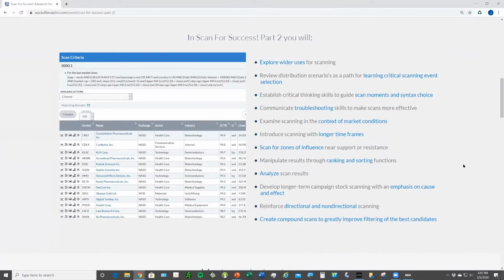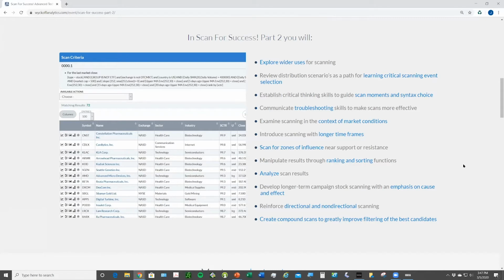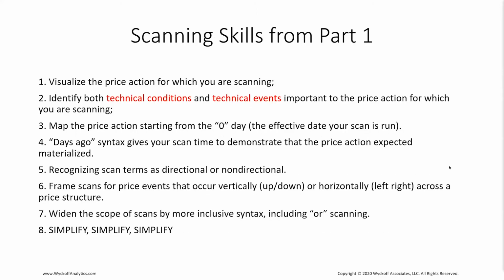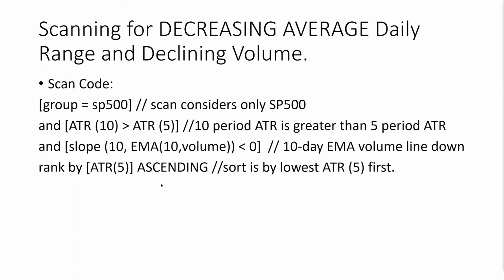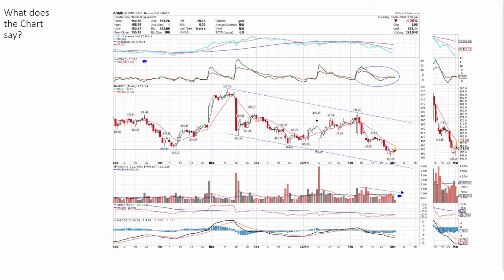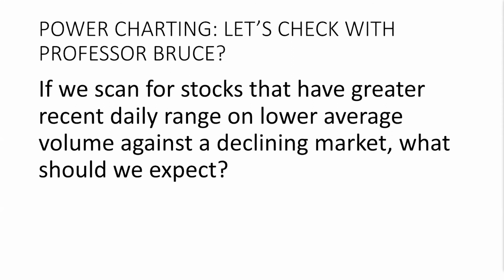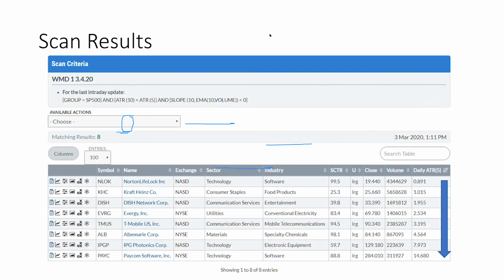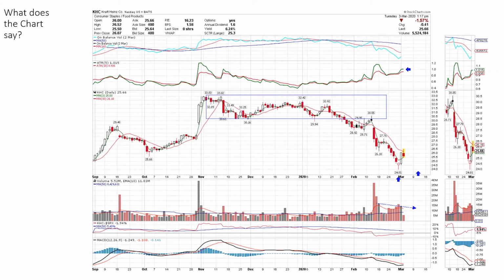Scanning for Wyckoff Method Setups - 03.06.2020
Guests: John Colucci & Roman Bogomazov
Description: John Colucci introduces the concept and art of scanning for Wyckoff Method stock candidates. Using the stockcharts.com scanning toolkit John and Roman discuss the unique methods for generating lists of Wyckoff stocks.   John writes the very popular blog ‘Wyckoff Structural Scanning’ at wyckoffanalytics.com and with Roman co-hosts workshops on the same subject.  This episode originally aired on StockChartsTV.